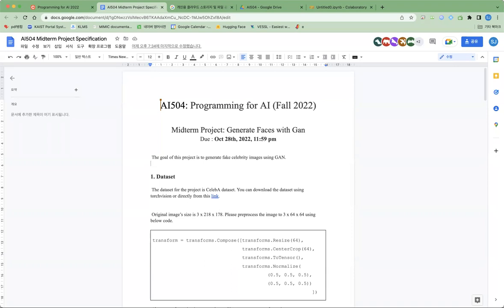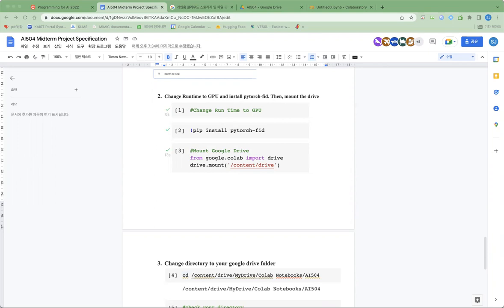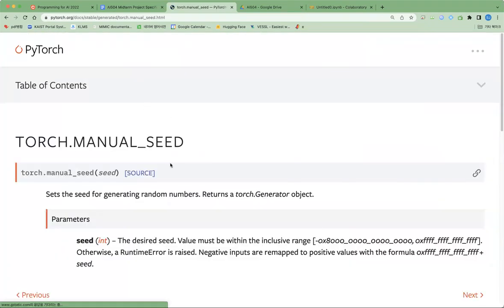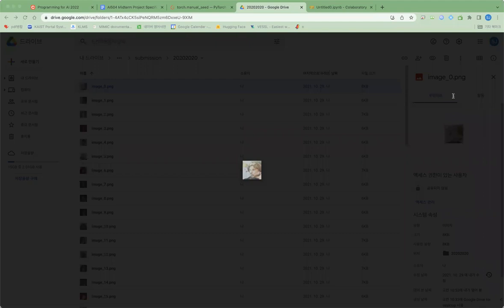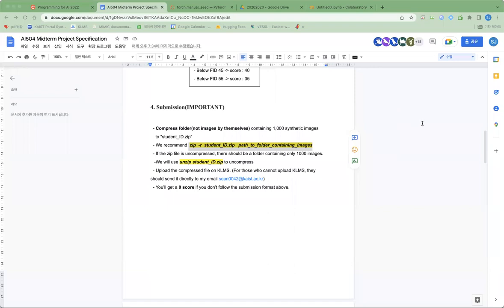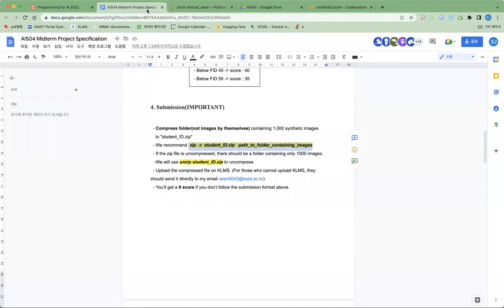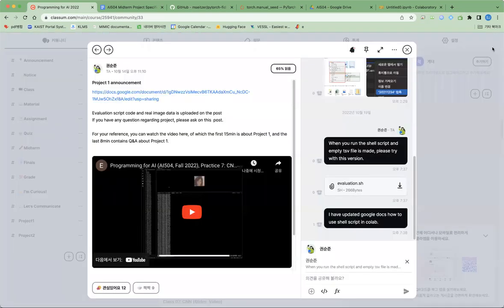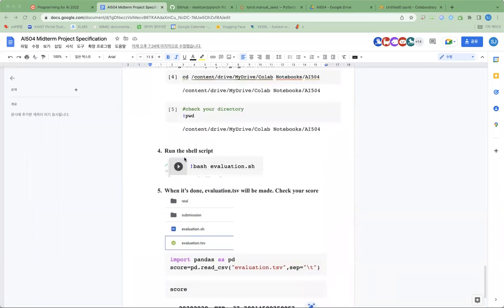Programming for AI (AI504, Fall 2022), Project 1 Q&A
Project 1 Q&A